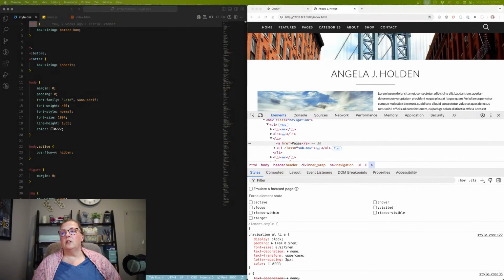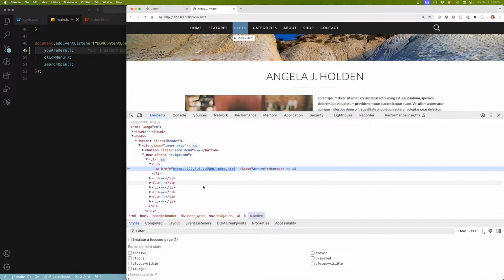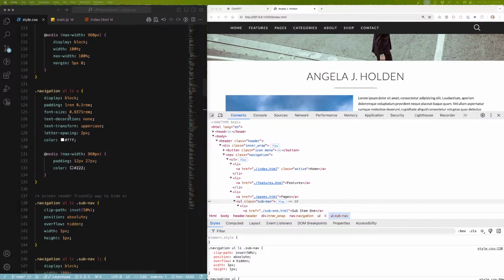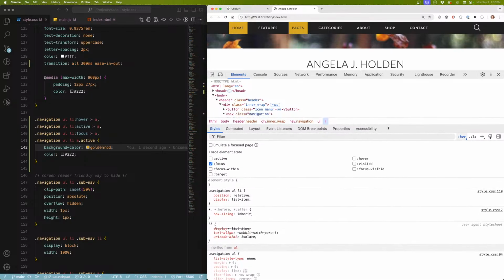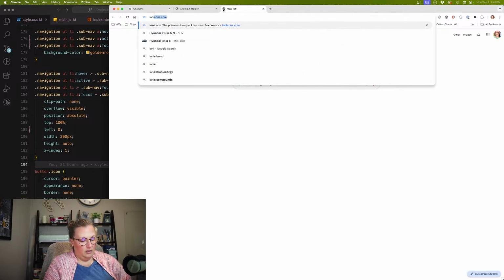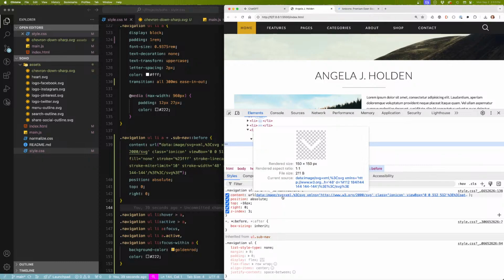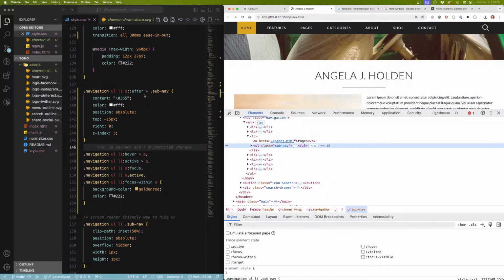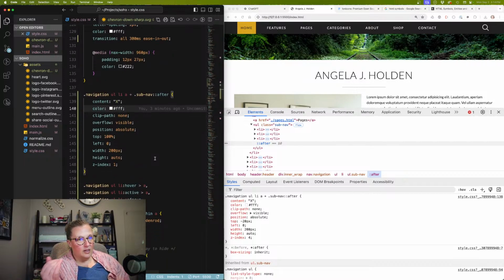LIVE | Desktop sub menu CSS styling continued with active states | Part 6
Building on our previous session, we continue to refine our mobile dropdown sub-menus and add 'You Are Here' active states with vanilla JavaScript.

This was a humbling stream... I ran into problems styling the top level links that have sub-menus. I'll have a solution for those styles when we meet again. 🧡

📖 Chapters
0:00:00 Intro & Welcome
0:01:20 Using z-index with position
0:02:40 Tabbing through navigation for a11y
0:06:53 JavaScript: 'You Are Here' navigation
0:21:53 CSS: Styling the active state class
0:30:30 CSS: Focus state styles
0:43:50 Adding arrows next to links w/ submenus
1:17:55 Wrap up and plan for the next stream